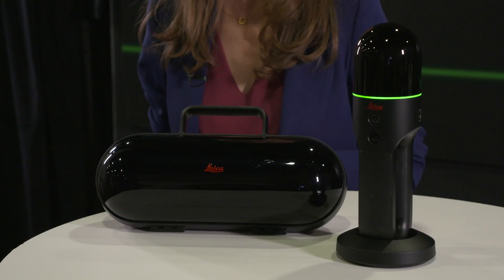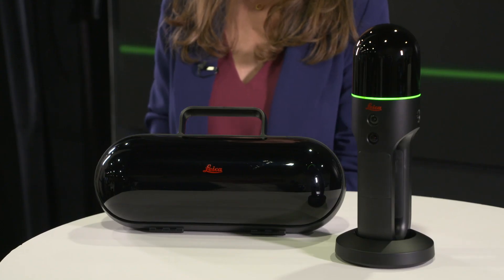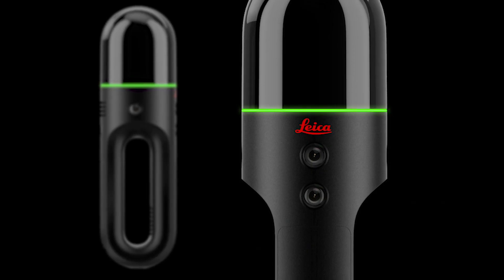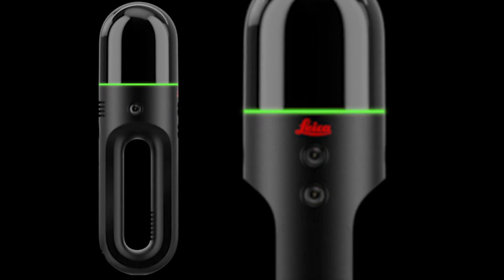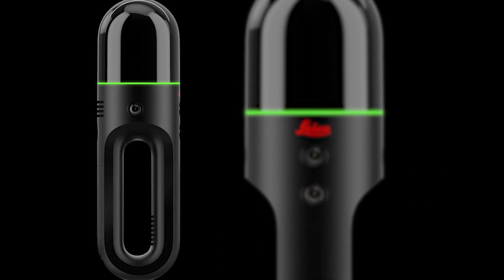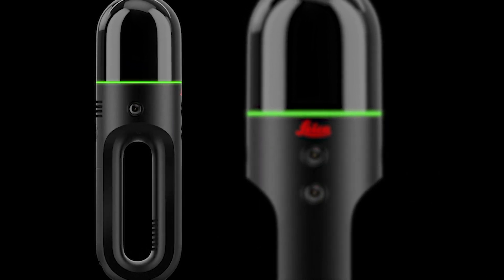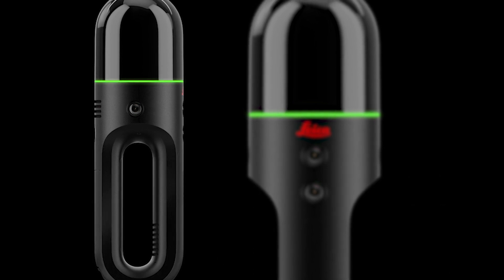BLK2Go: Scanning Complex Indoor Environments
With the Leica BLK2GO handheld imaging laser scanner, users will experience newfound mobility when scanning complex indoor environments. It's completely mobile and captures 3D reality in motion!. No longer bound to static scanning positions, the BLK2GO tracks the location and orientation of the scanner in real time to maintain spatial awareness. Product manager, Paula Fortuny Lopez shows how the scanner integrates visual, LiDAR, and edge computing technologies for accurate results.